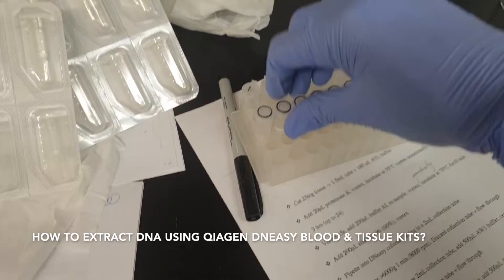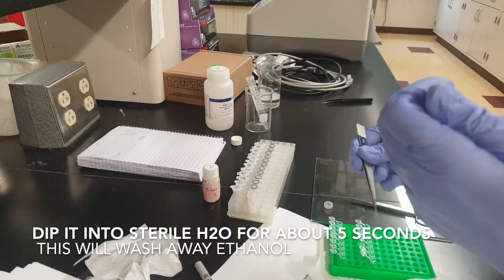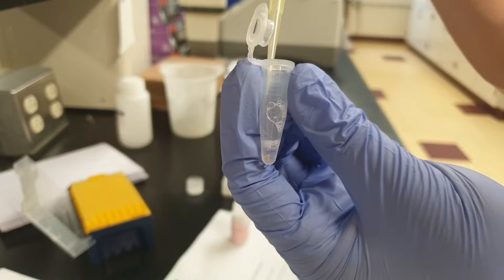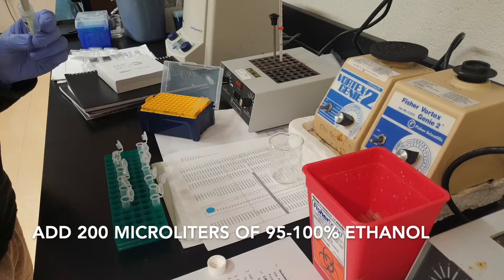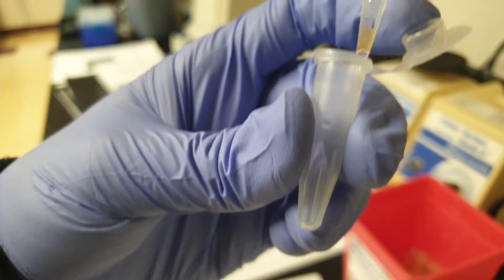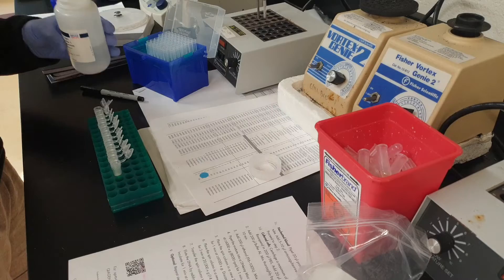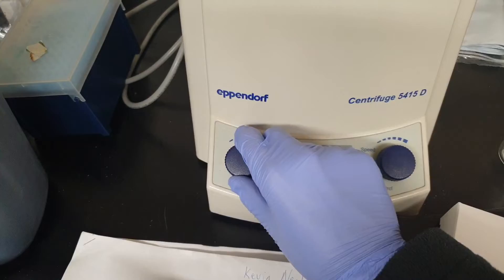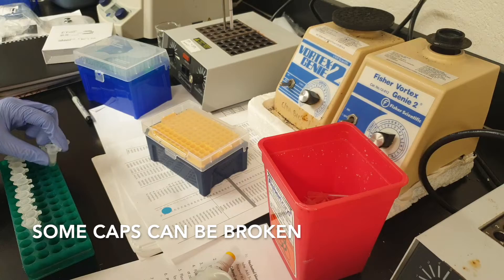Qiagen Dneasy Blood and Tissue Kit Tutorial #1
Notes Before Starting:
*Perform all centrifugation steps at room temperature (15-25°C)
*Redissolve any precipitates in Buffer AL and Buffer ATL
*Add Ethanol to Buffer AW1 and AW2 concentrates before first use.
*Equilibrate frozen tissue or cell pellets at room temperature.
*Preheat an incubator to 56°C
*Refer to the handbook for other materials such as fixed tissue, insects, bacteria, etc

Protocol to follow:
1) Tissue preserved in 95% Ethanol: Cut 25mg (the size of half a grain of rice) of tissue such as liver, spleen or tail; wash them in sterile H2O to remove excess EtOH, and place them into 1.5 ml microcentrifuge tube.
2) Add 180 µl of Buffer ATL and 20 µl of Proteinase K. Mix by vortexing and incubate them at 56°C until completely lysed (it should take about 2-12 hours). Remove your tubes once every hour, vortex them, and put them back into the incubator.
*If you are doing this process for the first time, it's better to incubate your tubes overnight (~8-12 hours).
3) Add 200 µl Buffer AL.
*If you're using blood samples, after adding Buffer AL, incubate your tubes at 56°C for 10 minutes.
4) Add 200 µl Ethanol (96-100%). Vortex your tubes.
5) Transfer the mixture (This should be around 600µl of solution) into a DNeasy Mini spin column and place it in a 2 ml collection tube. Centrifuge at 8000 rpm for 1 minute.
6) Discard the flow through and collection tube. Place the spin column in a new 2 ml collection tube.
7) Add 500 µl Buffer AW1. Centrifuge at 8000 rpm for 1 minute.
8) Discard the flow through and collection tube. Place the spin column in a new 2 ml collection tube.
9) Add 500 µl Buffer AW2. Centrifuge at 14000 rpm for 3 minutes.
10) Discard the flow through and collection tube. Place the spin column in a new 1.5 ml collection tube.
11) Elute the DNA by adding 200 µl Buffer AE to the center of the spin column membrane.
12) Incubate at room temperature (15-25°C) for 1 minute.
13) Centrifuge for 1 minute at 8000 rpm.
14) Add 200µl Buffer AE again to increase DNA yield.
15) Incubate at room temperature (15-25°C) for 1 minute.
16) Centrifuge for 1 minute at 8000 rpm.
17) Transfer your DNA extract into a new 1.5 ml collection tube and label them properly.
18) Store them at -20C.